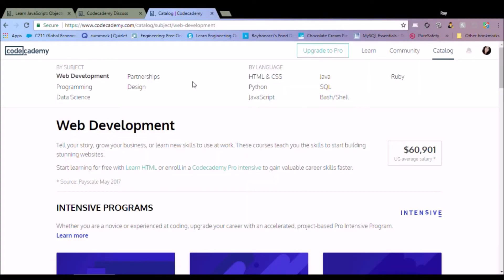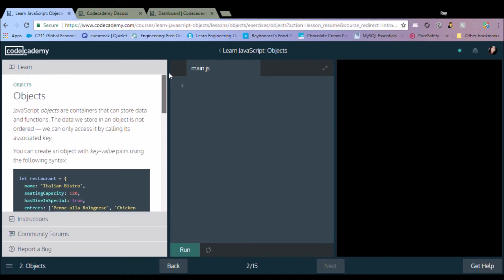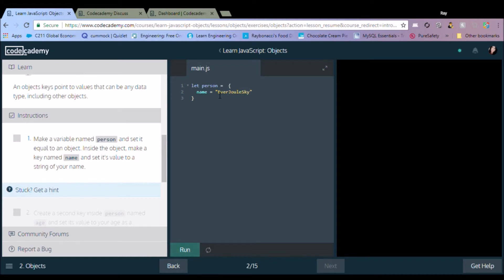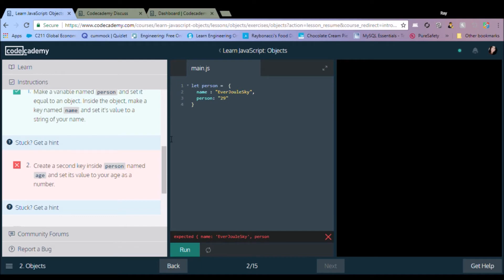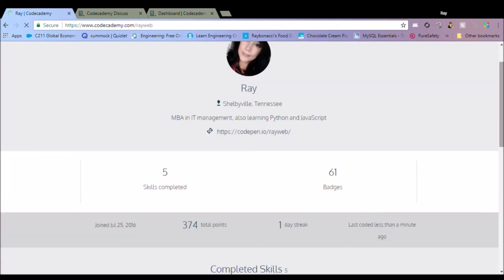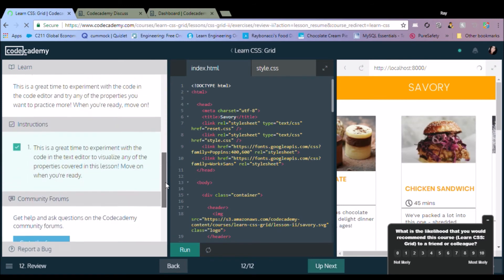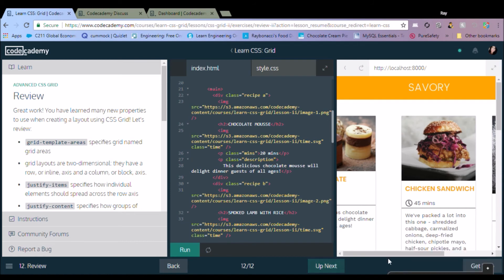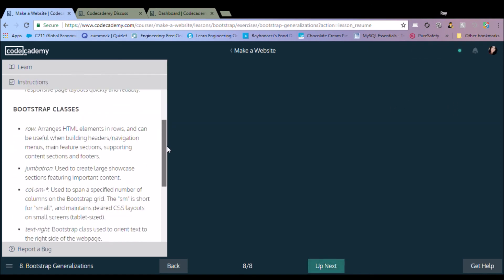♠♠ CODECADEMY Review 2017 | Web Development and Programming~~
Hey I wanted to show you this great website called codecademy.com

They have everything you need to know about Web development and programming languages.
The best one to start with is HTML and CSS then you can move to Javascript or any other of their many lessons and languages.

All these courses are completely free. There are more in depth lessons that are paid but most all of the lessons are free.

Have fun and keep coding